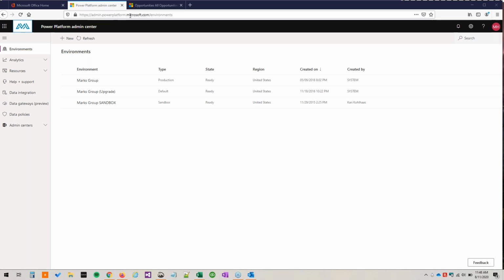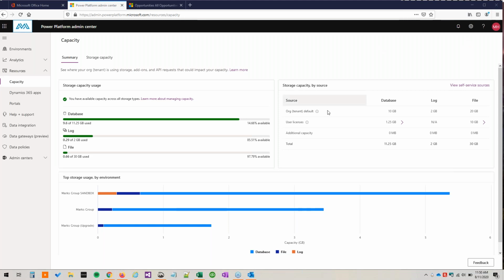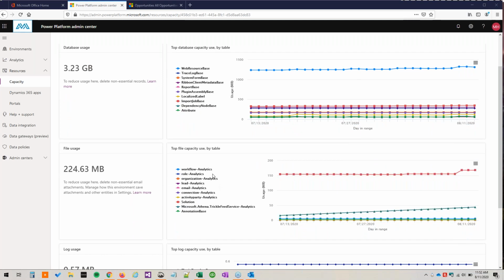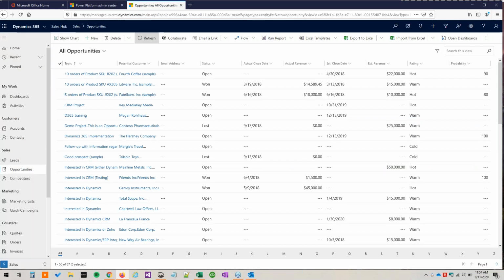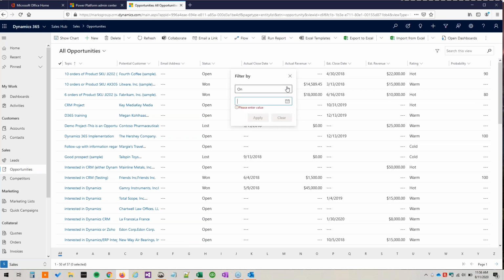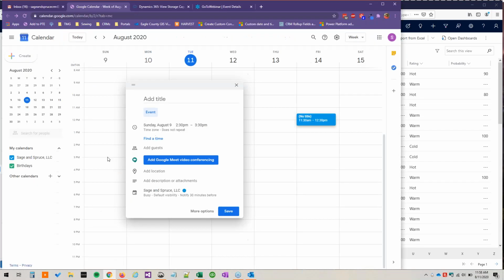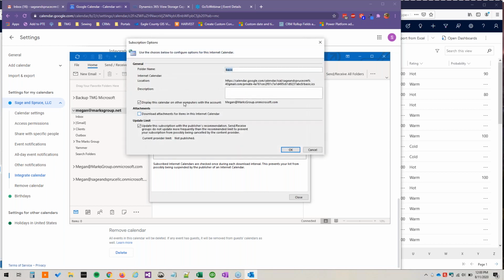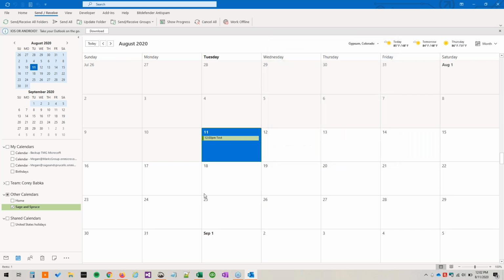Microsoft Dynamics CRM Tips & Tricks August 2020